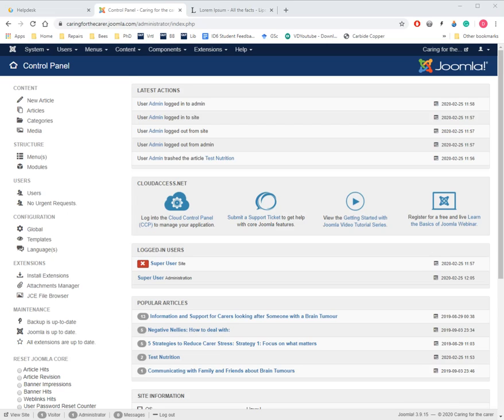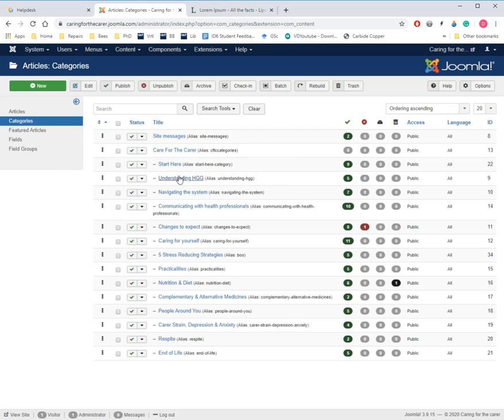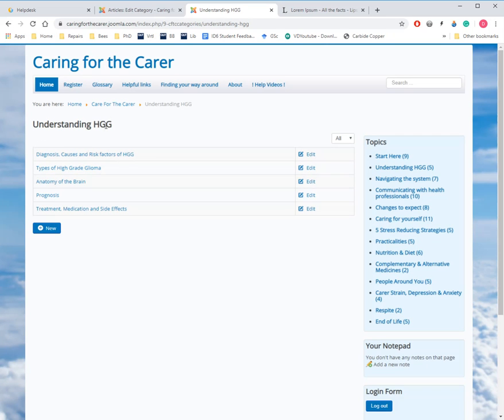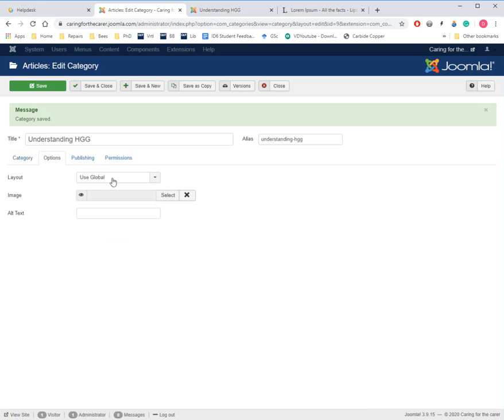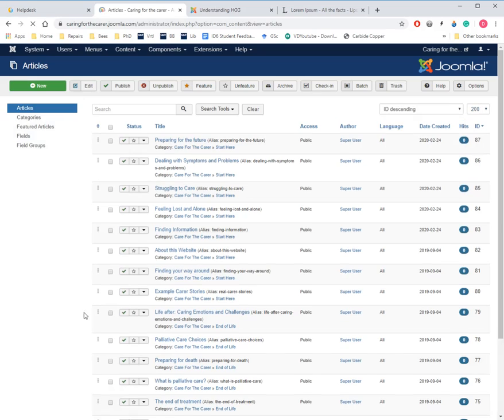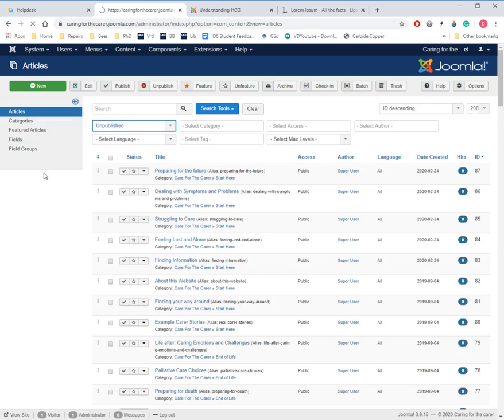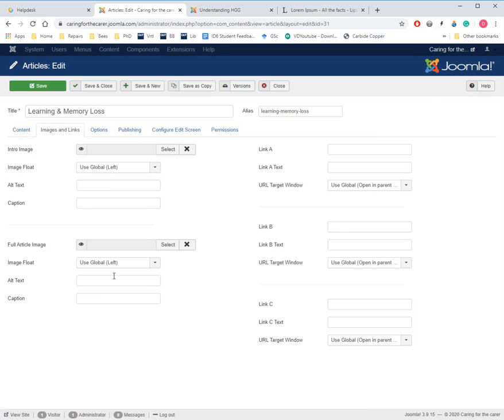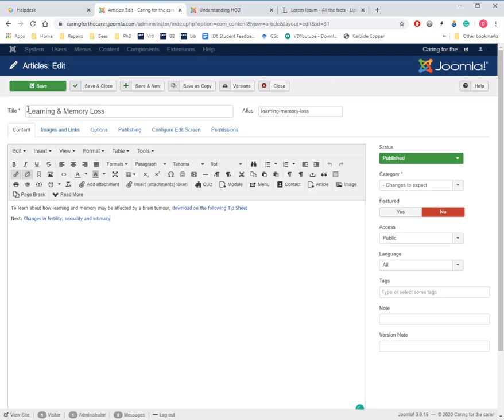content articles and categories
Joomla - Articles and Categories - How to